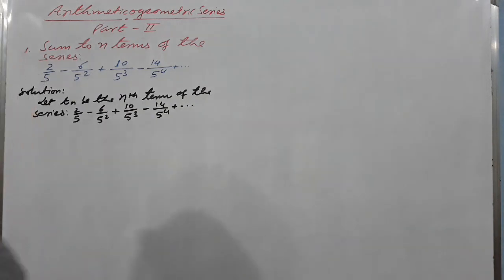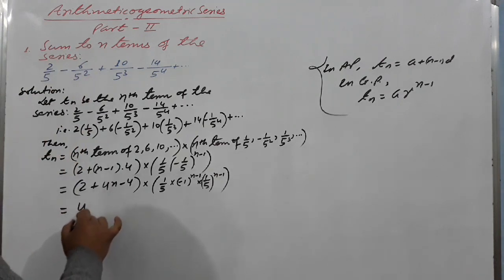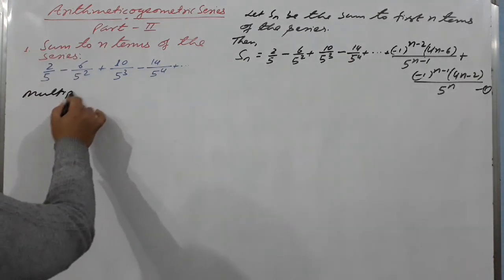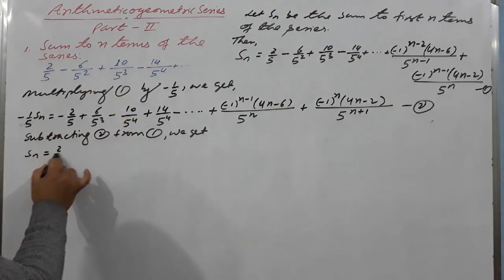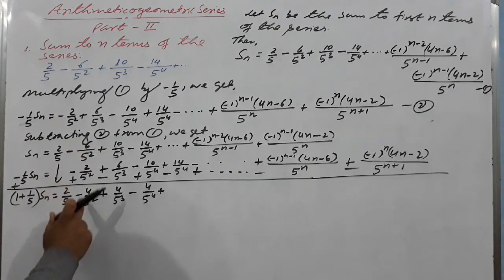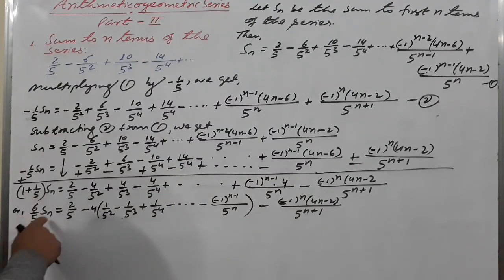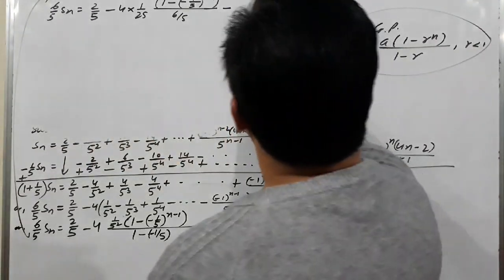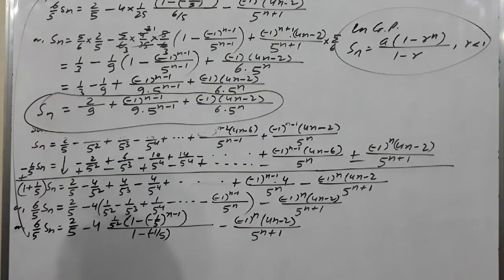Sum to n terms of the Arithmetico-Geometric Series, Part : 2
In this tutorial video,  one of the difficult and Important questions of Arithmetico-Geometric Series is done in very lucid way.